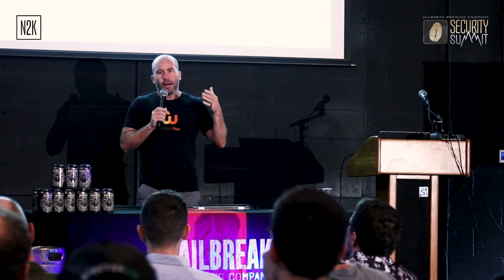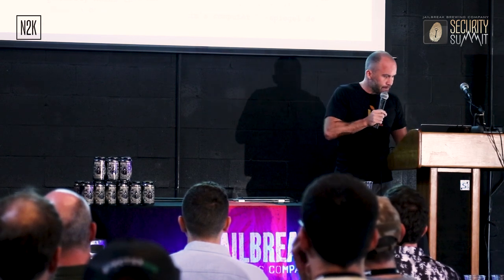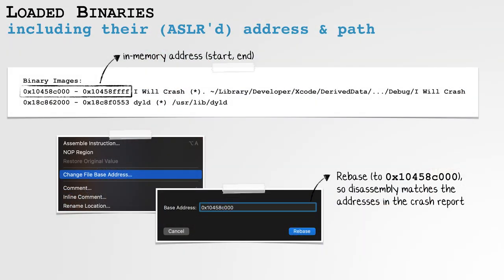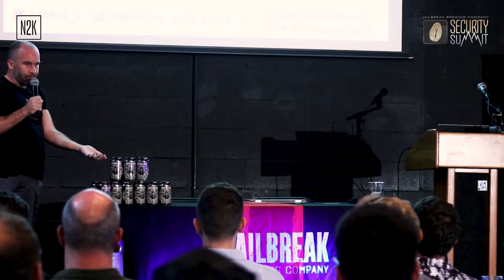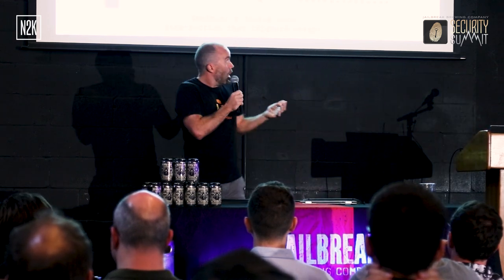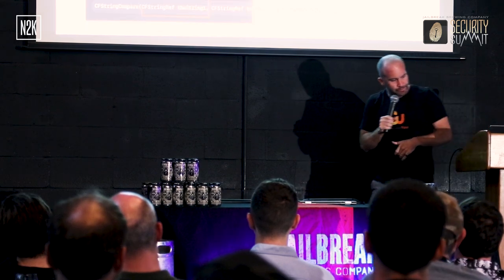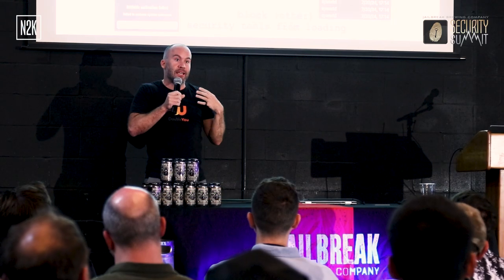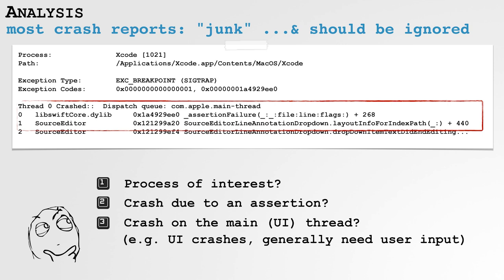2024 Jailbreak Security Summit | The Hidden Treasure(s) of Crash Reports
On September 6, 2024 Jailbreak Brewing Company hosted some of the world's best security researchers to talk about disinformation; the misleading and deliberate deception in today's connected world, both from the technical and policy sides at the only computer security event held at a production brewery.

Session: The Hidden Treasure(s) of Crash Reports
Patrick Wardle, CEO and Cofounder of DoubleYou

Overview:
This crash course in crash reports will highlight how these often overlooked files are an invaluable source of information, capable of revealing malware infections, exploitation attempts, or even buggy (exploitable?) system code. Such insights are critical for defense and offense, empowering us to either protect or exploit macOS systems.

To start, we will explain exactly how to understand the structure and information provided in a crash report. Then, we'll show how this information, which often serves as little more than a digital breadcrumb, can however ultimately reveal the exact cause of the crash. Of course, this journey requires a solid understanding of reverse engineering, so we'll briefly touch on topics such as disassembling and debugging ARM64.

Next, we'll apply what we've learned to work through various real-life crashes that revealed flaws such as uninitialized pointers, use-after-frees, and heap overflows. And yes, some still exist on macOS even today.

BIO
Patrick Wardle is the CEO and Cofounder of DoubleYou, the founder of the non-profit Objective-See Foundation, and the author of "The Art of Mac Malware" book series. Having worked at NASA and the NSA, as well as presenting at countless security conferences, he is intimately familiar with aliens, spies, and talking nerdy. Passionate about macOS security, Patrick spends his days discovering Apple 0days, studying macOS malware, and releasing free open-source security tools to protect Mac users.